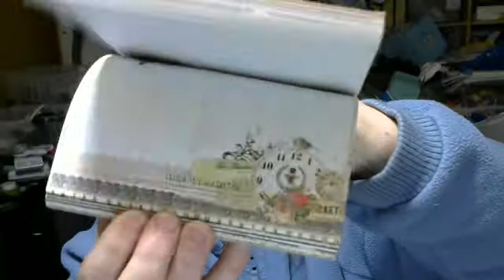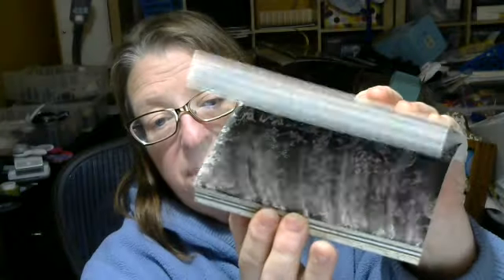Happy Mail from Carla - Carla's Craft Corner and Shoppe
Thanks Lovey, I absolutely love everything